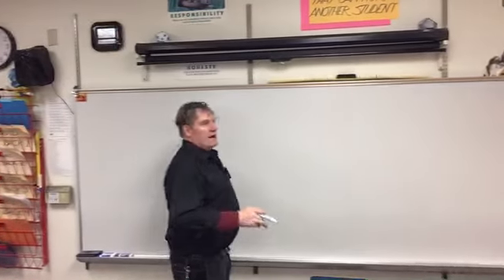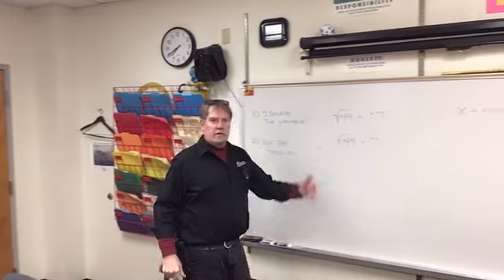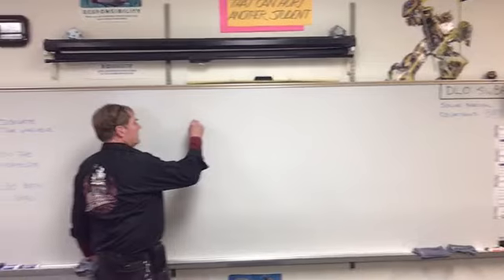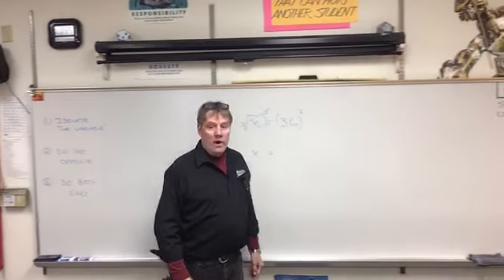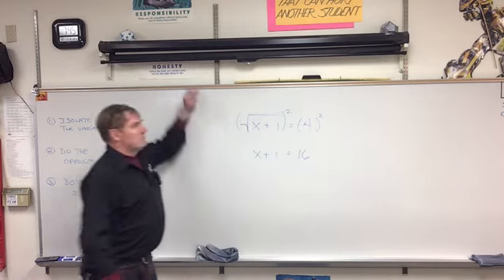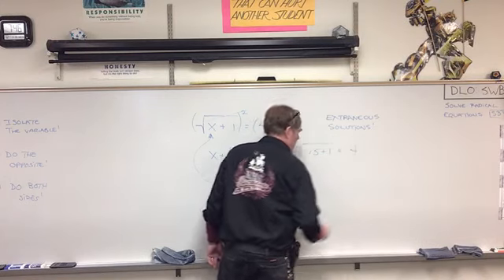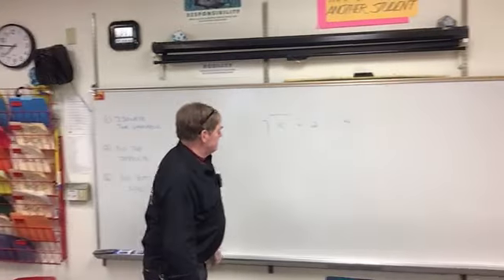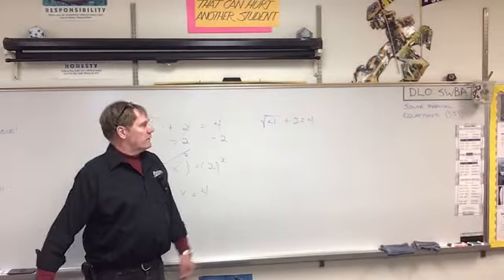Algebra II Solving Radical Eq Pt I